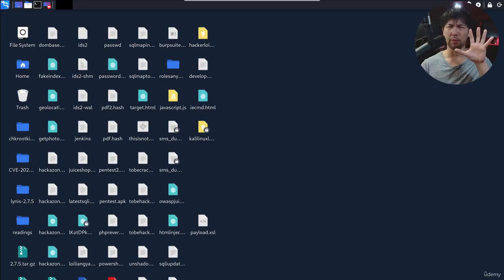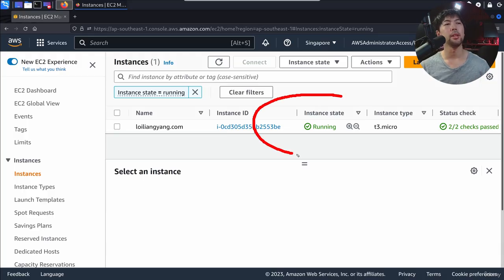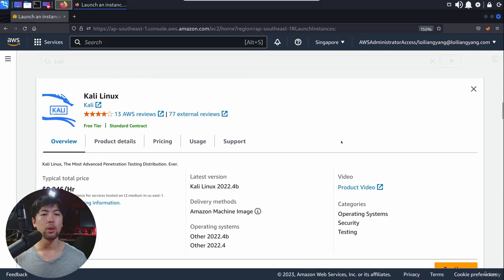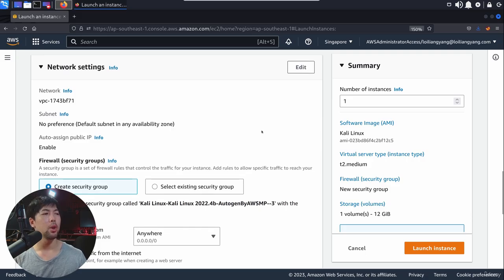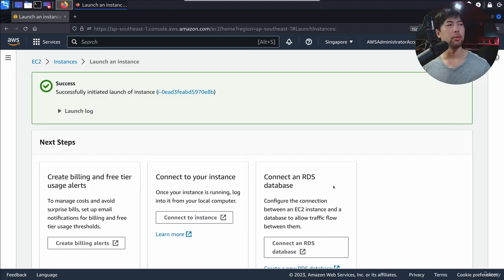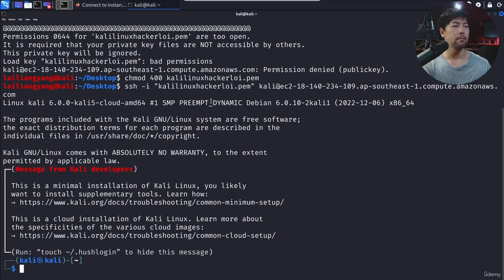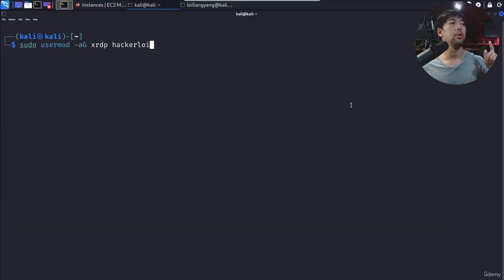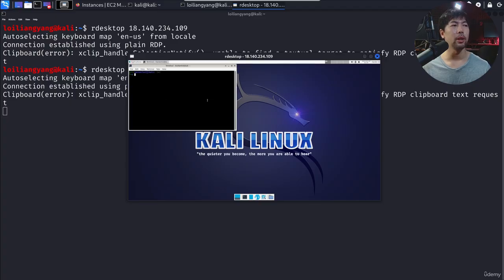Install Kali Linux in AWS